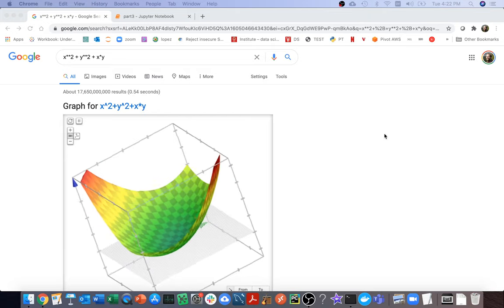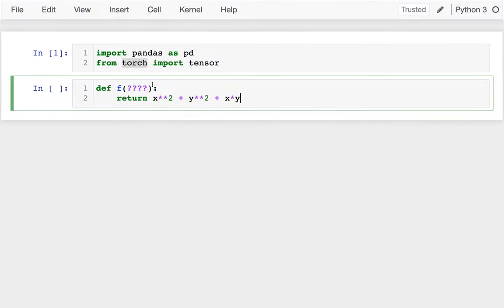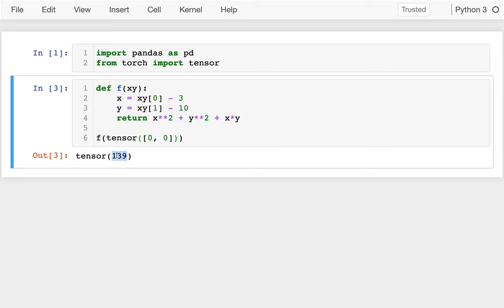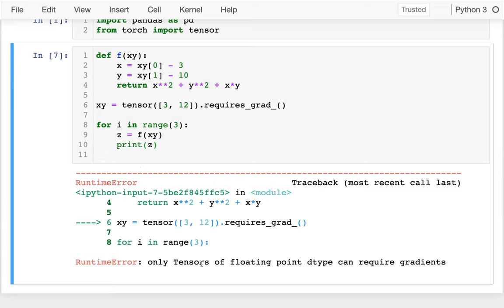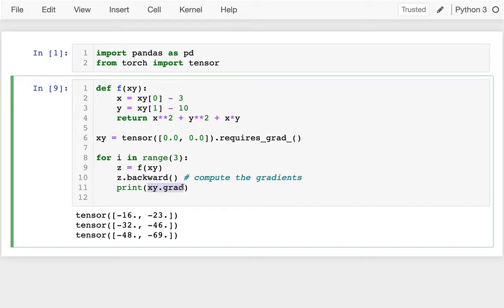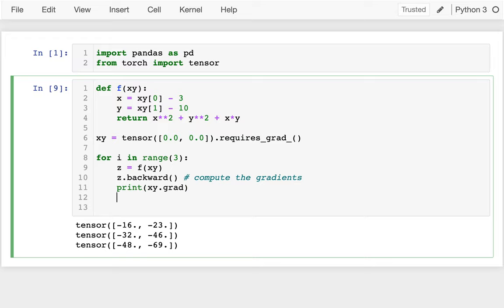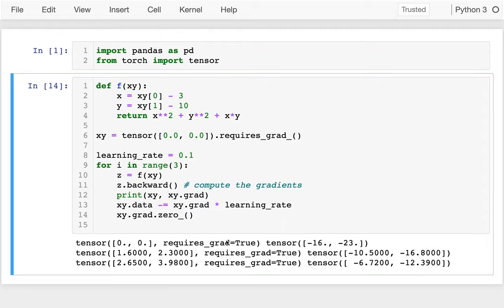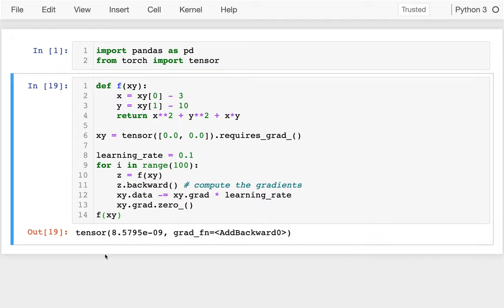CS 320 Dec 9 (Part 3) - Two-Variable Gradient Descent